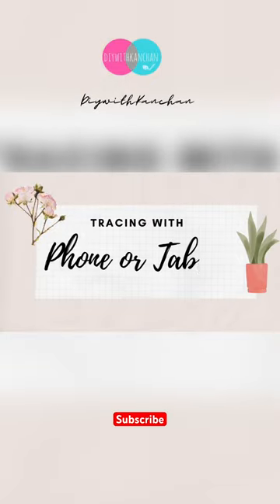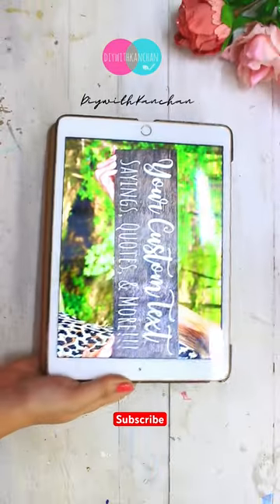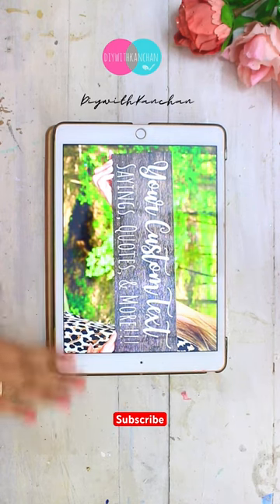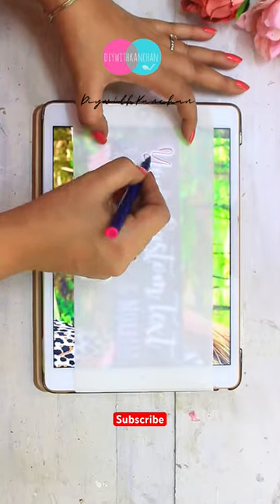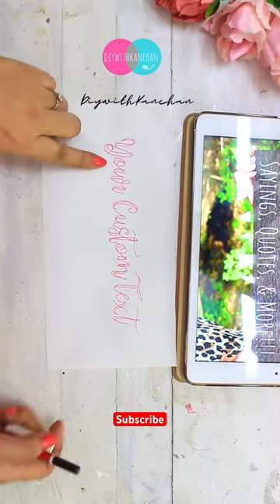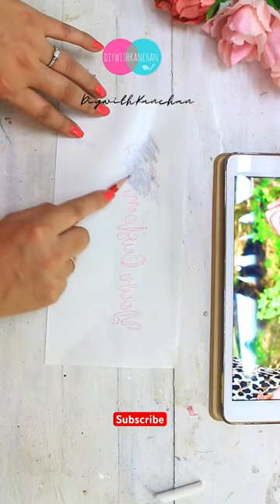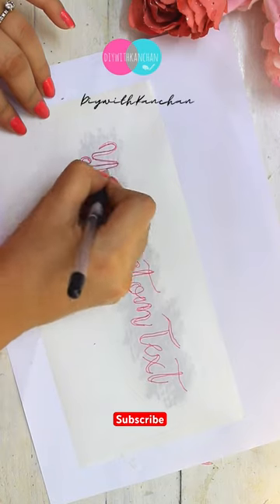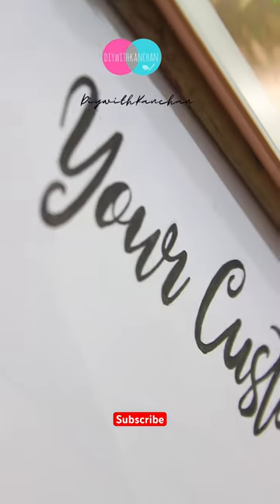How to trace with phone or Tablet